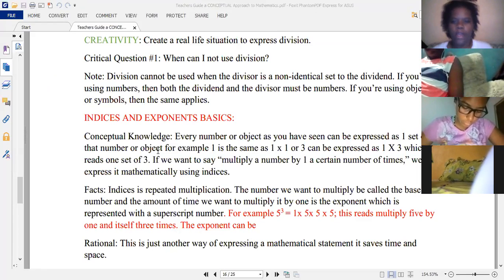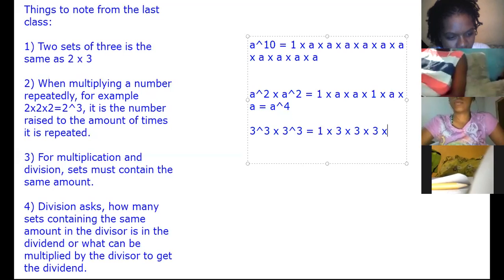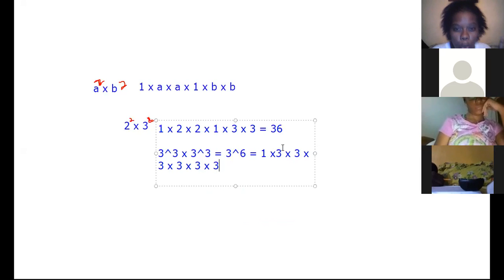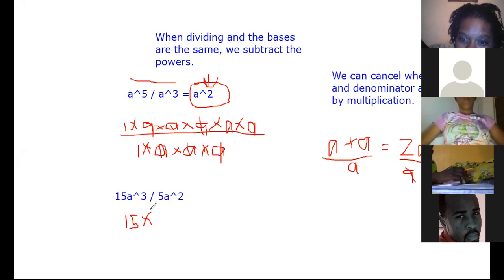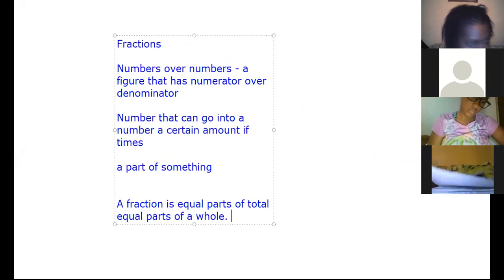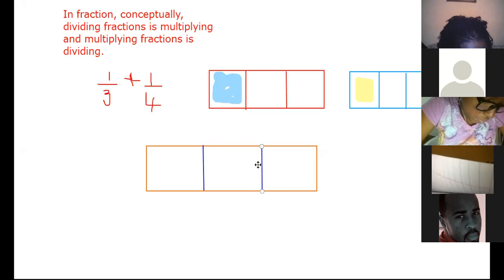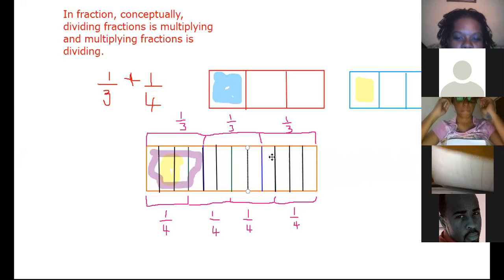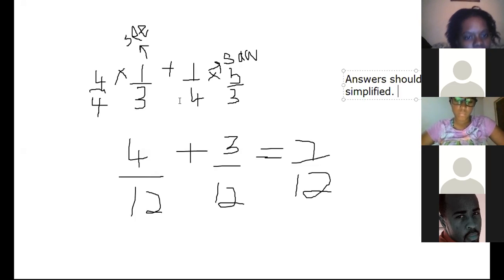Mathacademyja Students learning CXC,CSEC MATHEMATICS during one of our Many live online class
Students learning Mathematics Conceptually for CXC, CSEC.